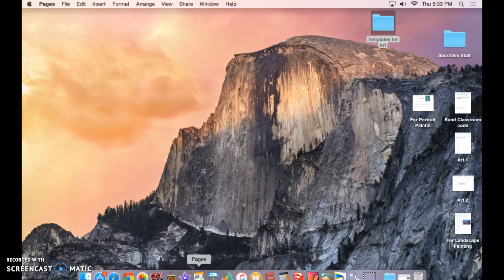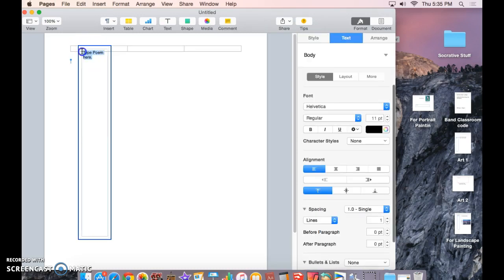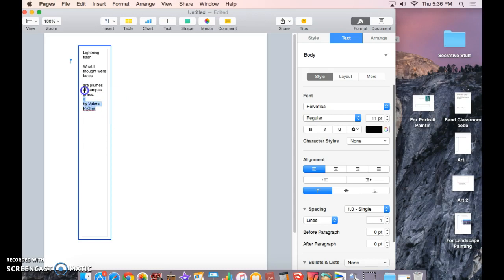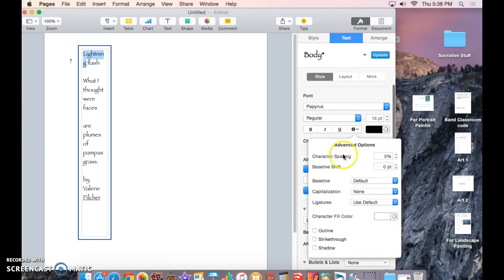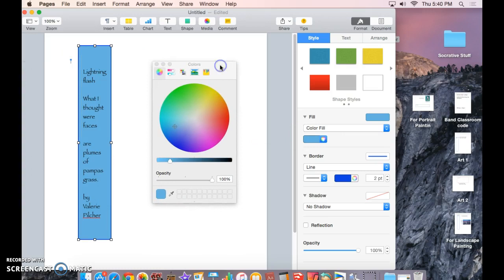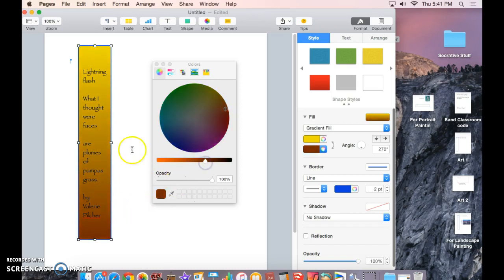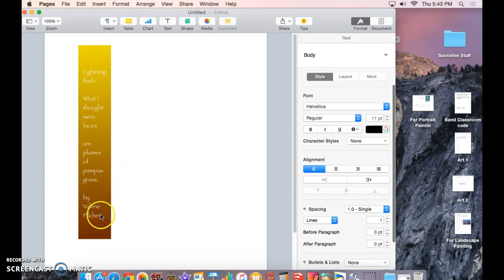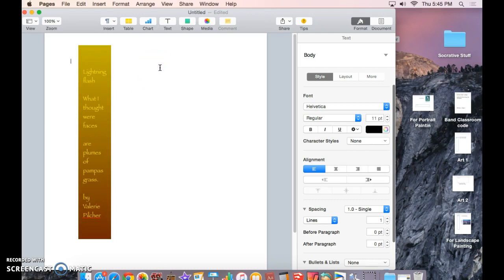Art Haiku Poem in a small box